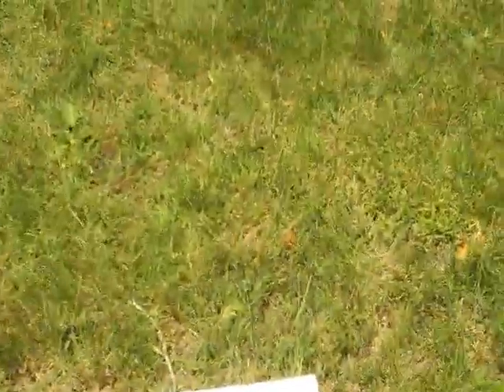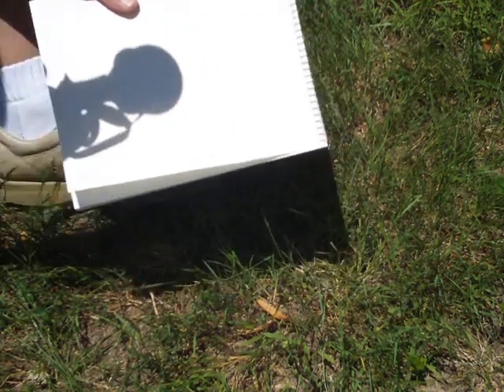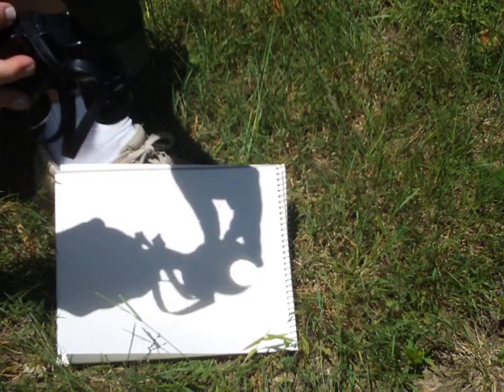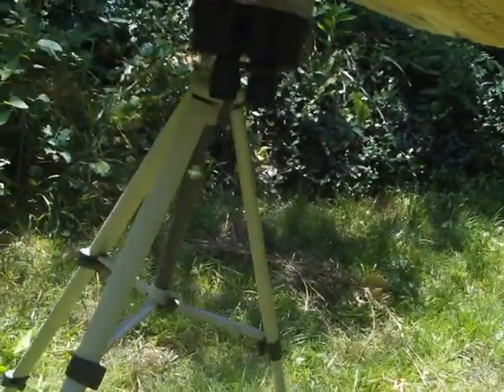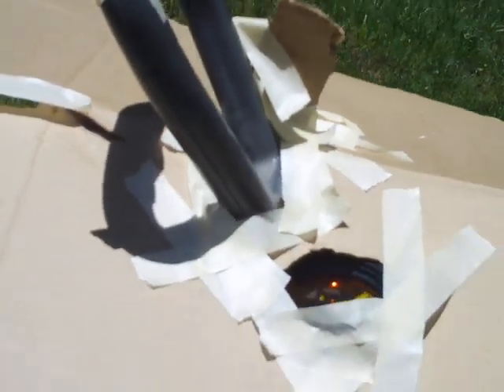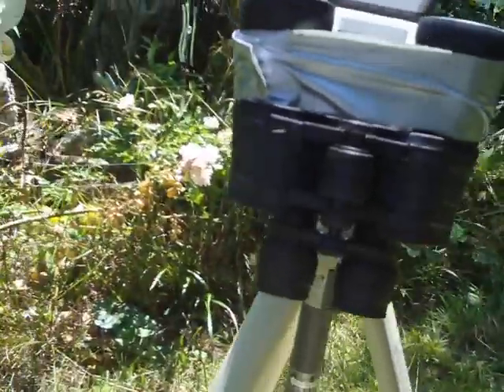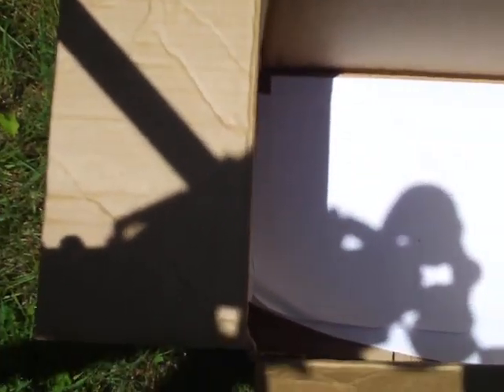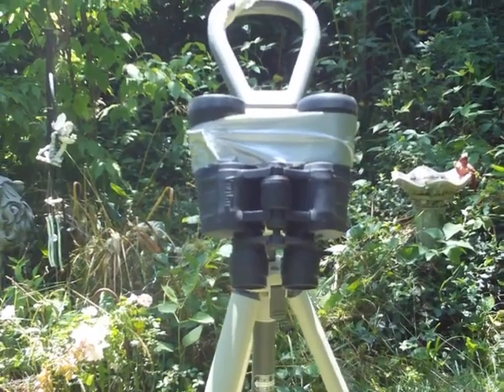Sun image for Venus transit via binocular projection.MOV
Safe method for viewing transit of Venus by projecting Sun's image with binoculars.